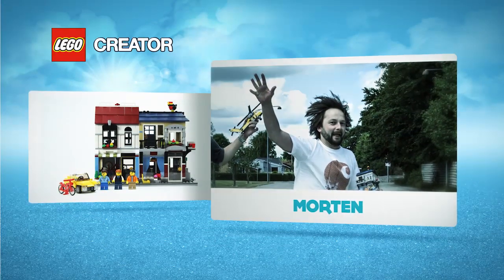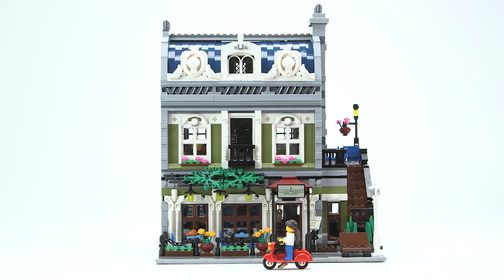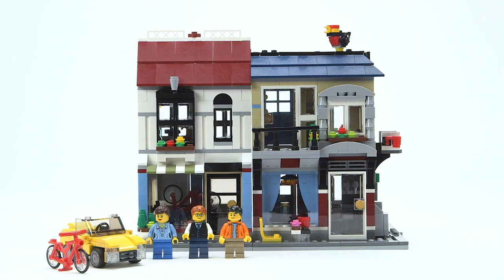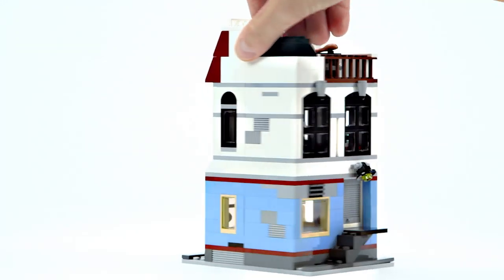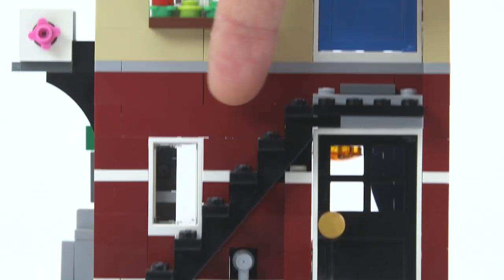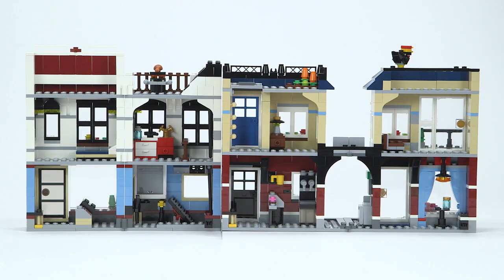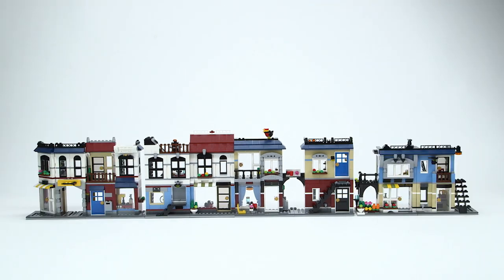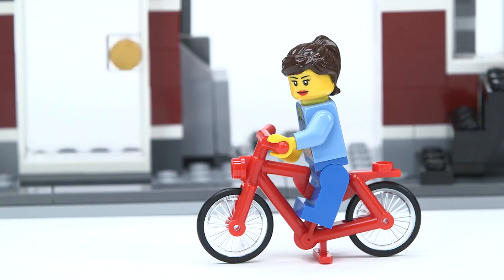Bike Shop and Café - LEGO Creator - Designer Video 31026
Open a world of adventures with this exciting 3-in-1 Bike Shop & Café. Serve delicious muffins and espresso coffee to your customers at the cozy café. Then visit the neighboring bike shop, buy the cool red bike that's for sale, mount it on your car rack and head for the hills! Fold out the Bike Shop & Café for your very own main street, where you can add your own LEGO® creations! What kind of shop will you build next? You can also rebuild the set to create an auto repair shop or a flower shop. Includes 3 minifigures: 2 men and a woman.
An excellent 3in1 build – transform this modular building into an Auto Repair Shop or a Flower Shop, or whatever you can imagine! What will you build? Make sure to share your creations with all of the other Creator fans out there!